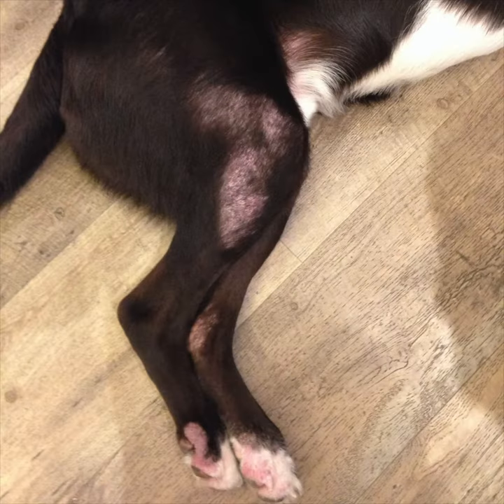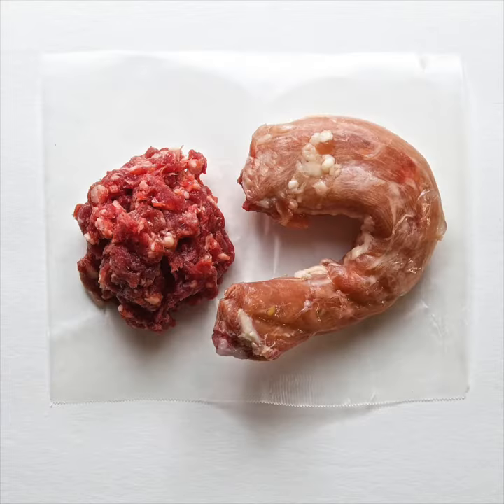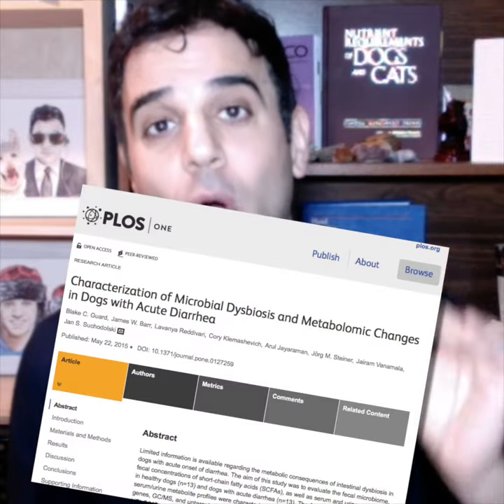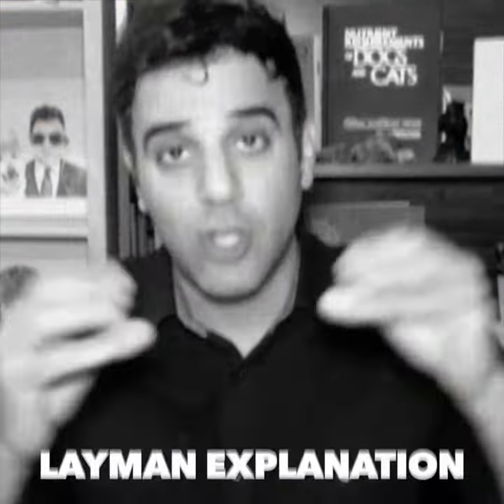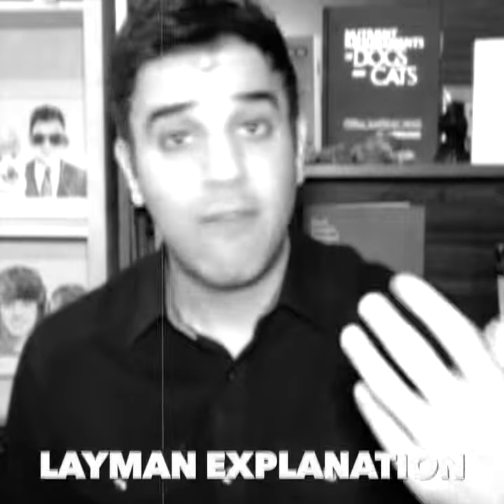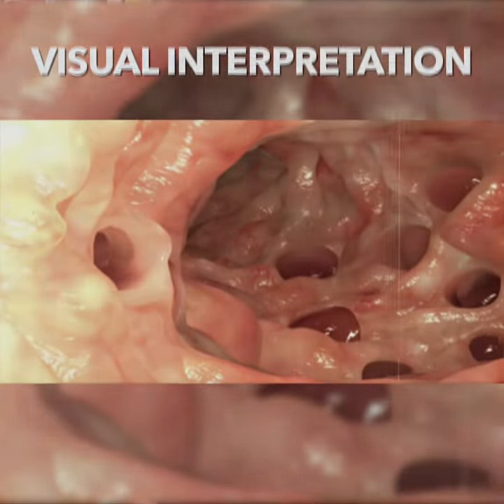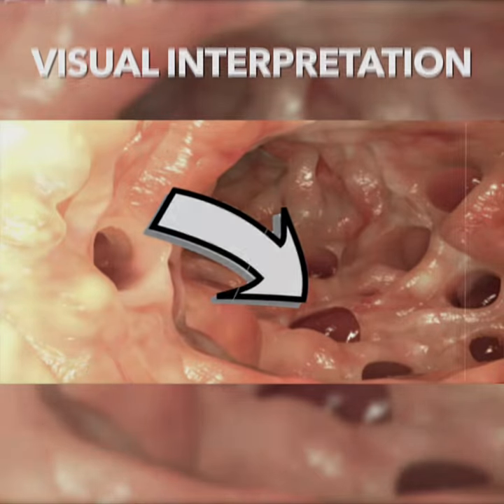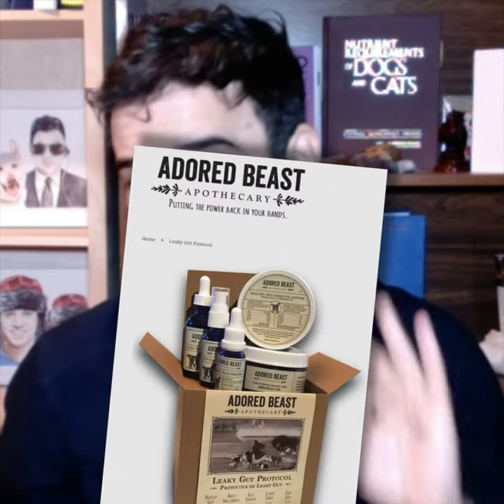Leaky gut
Find me